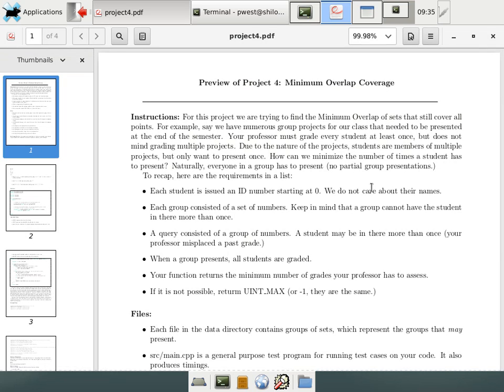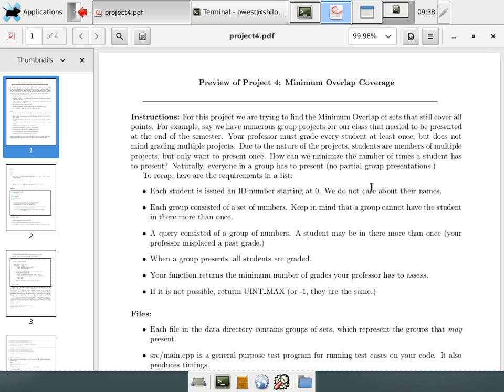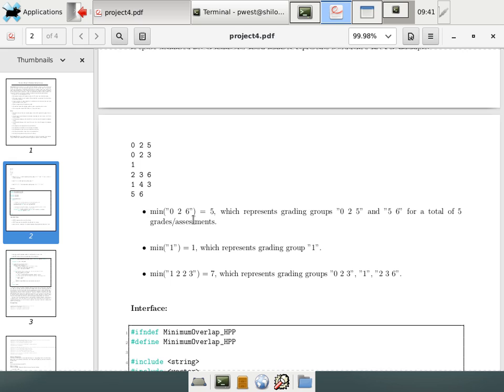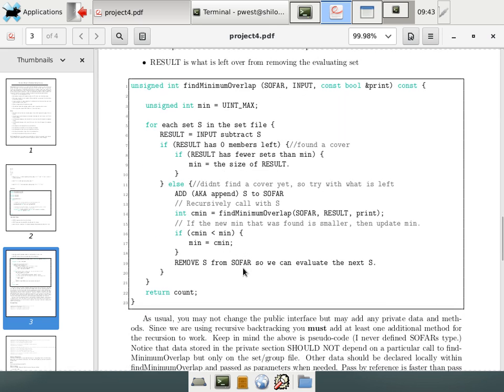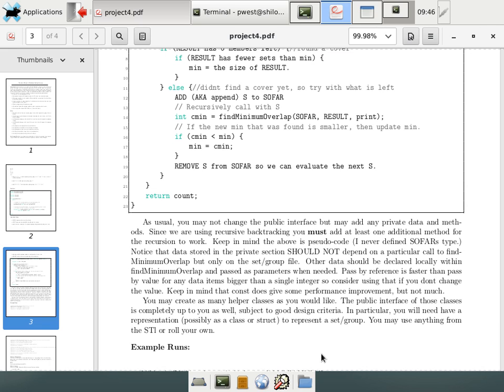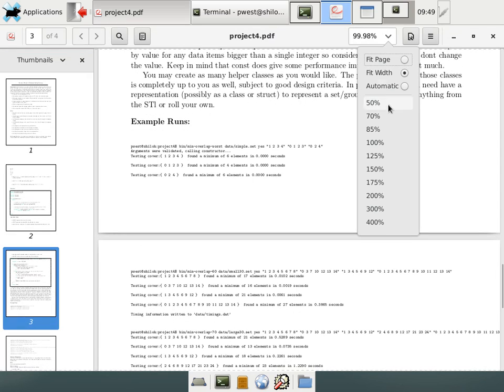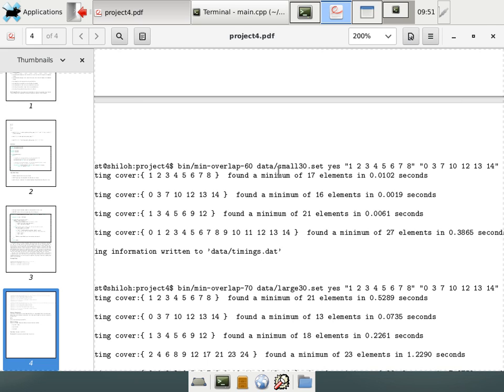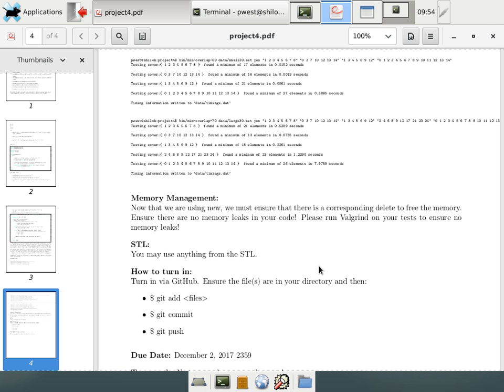csci 315 day20 04